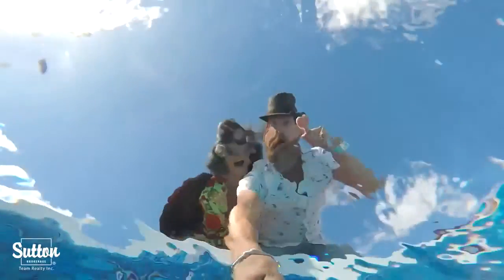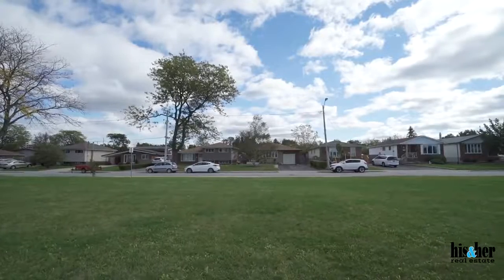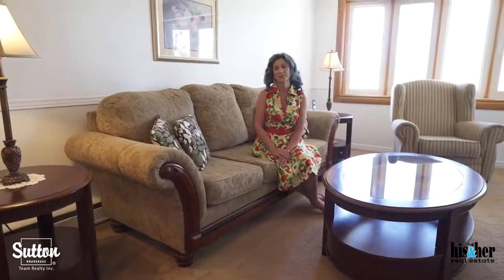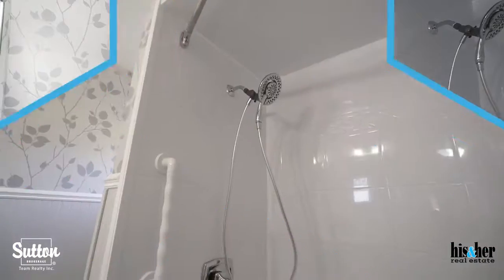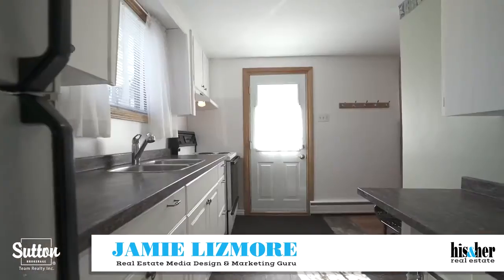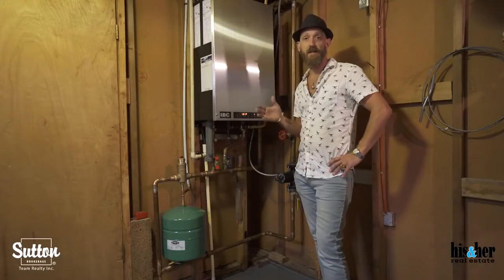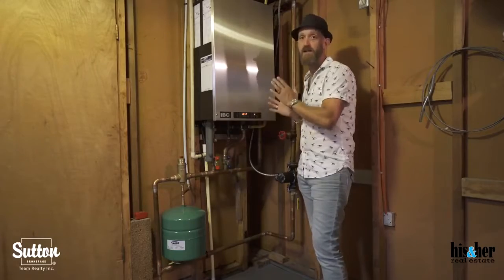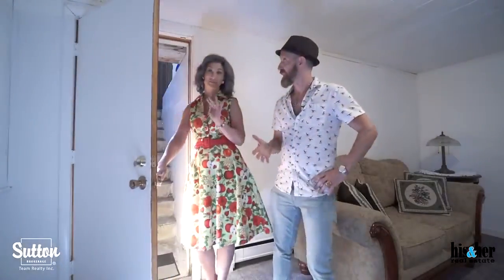21 Edwina Place Hamilton ON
3+1 BEDS (In-Law Suite),  2.5 BATHS, 1 GARAGE, HWY ACCESS, SALT WATER POOL

$459,000

GORGEOUS, well maintained 4 level backsplit home, in the desirable Lawfield Hamilton Mountain neighbourhood. This family home offers 3 bedrooms, plus a rare, BRIGHT and spacious 1 bedroom IN LAW SUITE.  The perfect space for your parents, extended family/friends or use it as a teenager retreat!  Directly across from green space and Lawfield Elementary School & Lawfield Arena + 2 minutes to the Lincoln Alexander Parkway (QEW & 403), and minutes to Limeridge Mall! Imagine cooling off with your family in the summertime in your own above ground SALT WATER pool! BRAND NEW high-efficiency gas boiler furnace, 2 beautifully upgraded bathrooms featuring GRANITE counters + 2 year old roof! (with warranties) All you literally need to do is move in and enjoy!

Holly Anderson
Sales Representative
Sutton Team Realty Inc. Brokerage